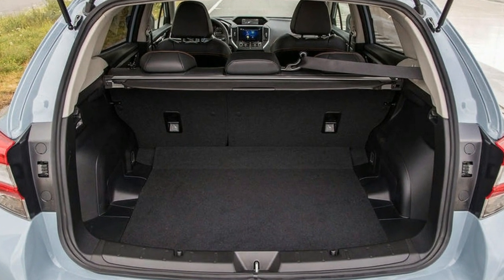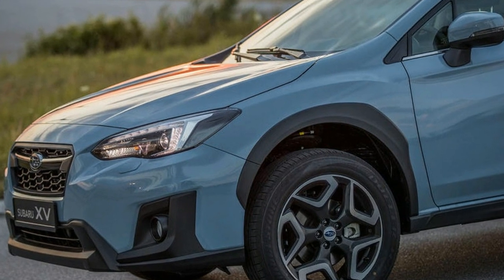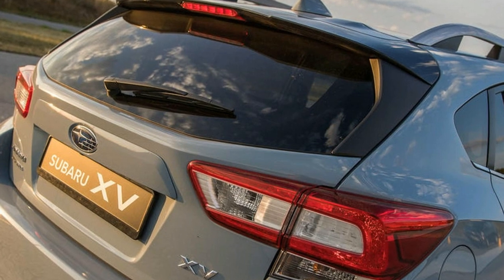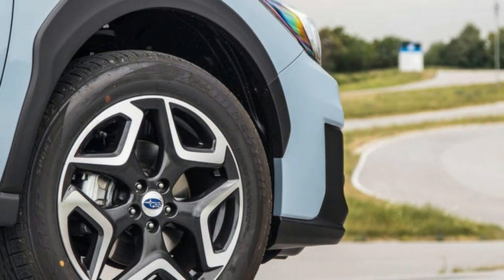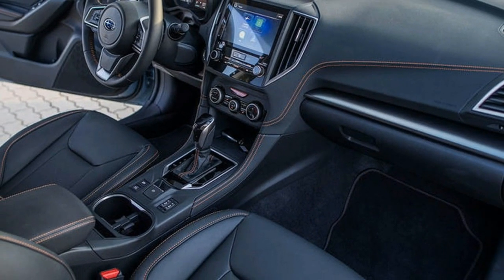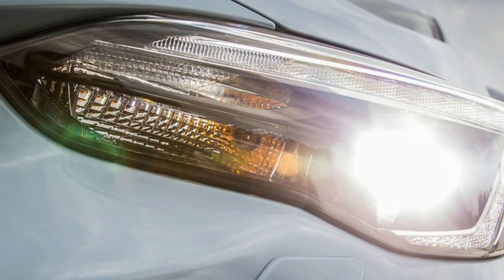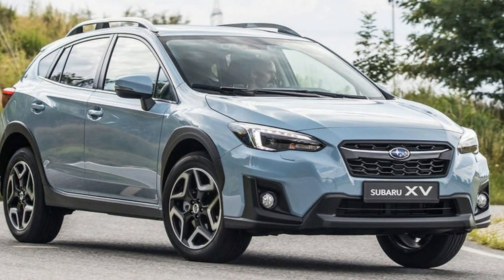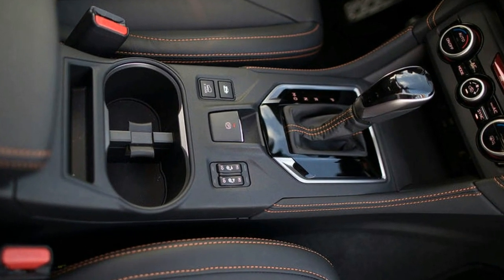AMAZING !!! Subaru XV 2018 !! REVIEW !